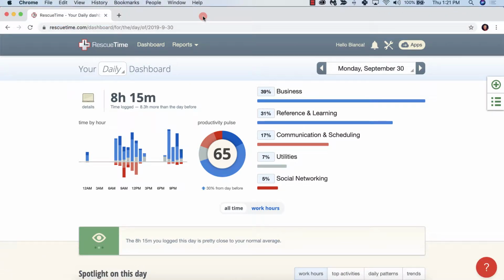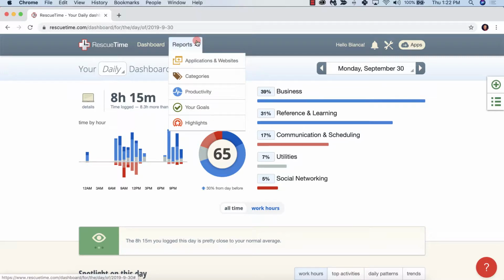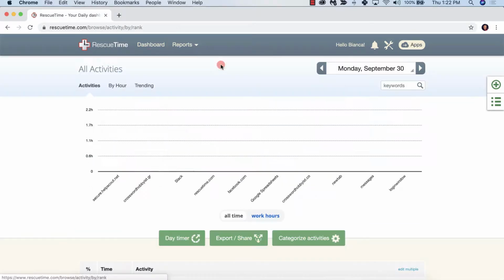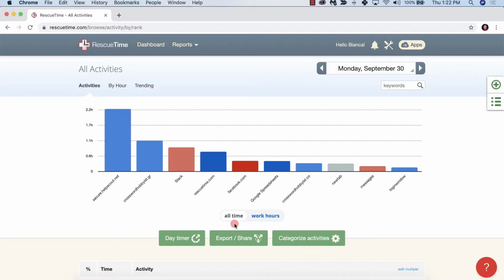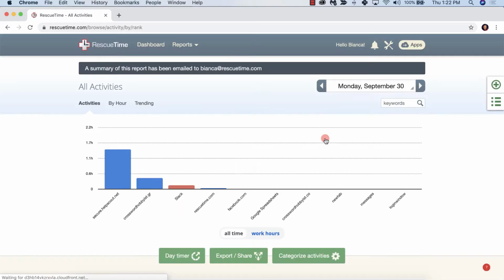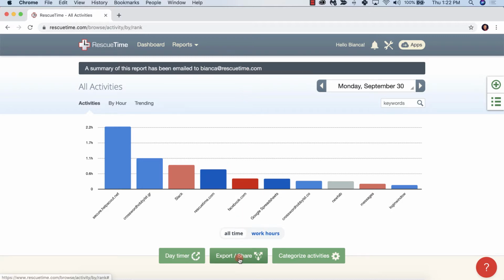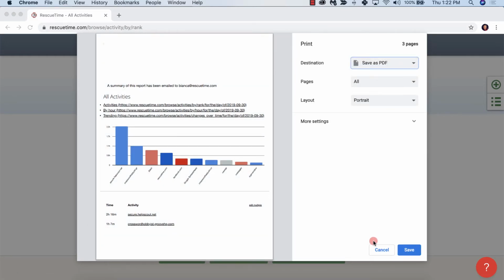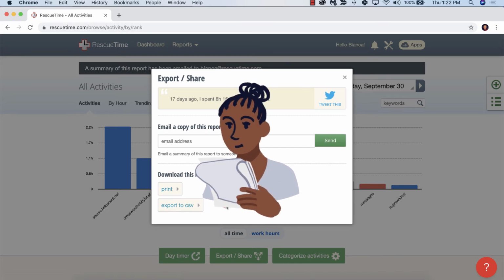(RescueTime Classic)How to Export Reports